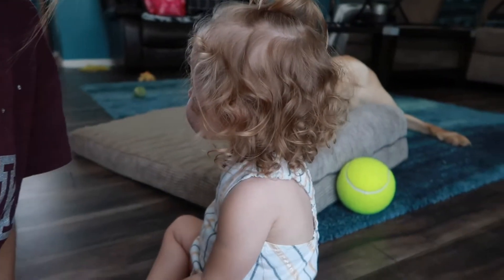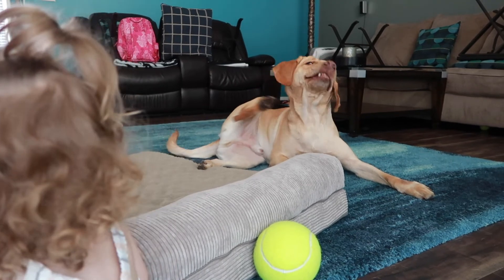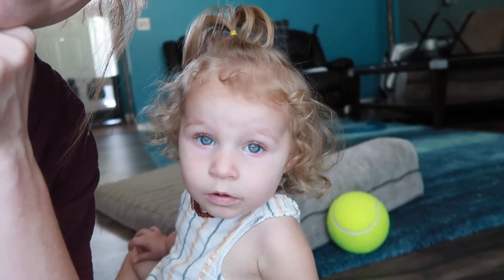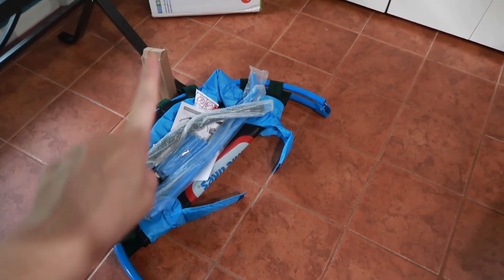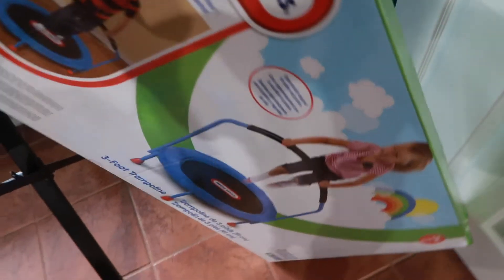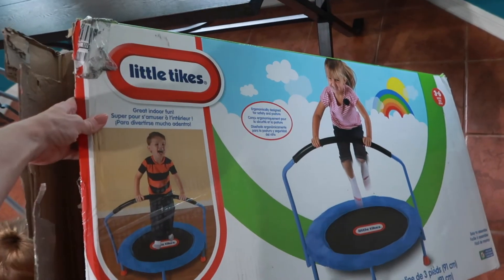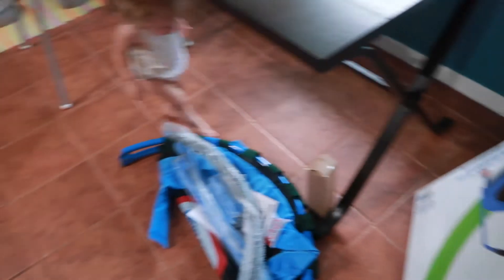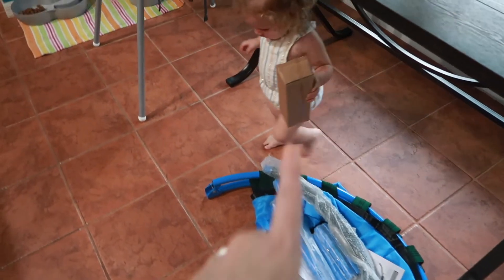STAY AT HOME MOM LIFE! | The Hadley Family